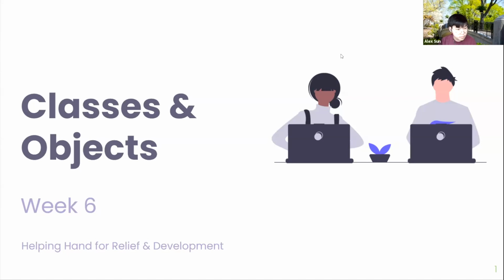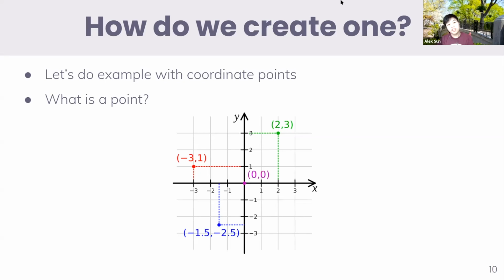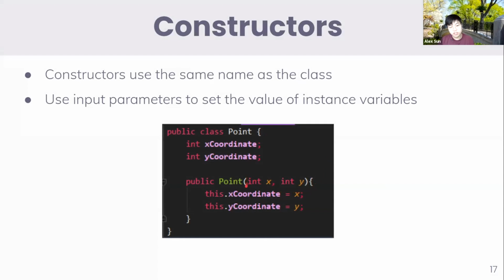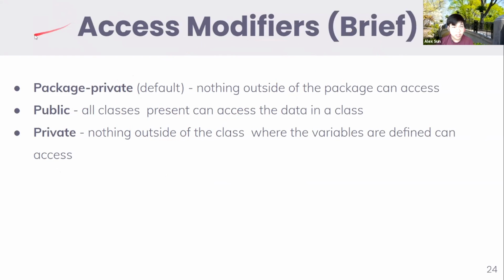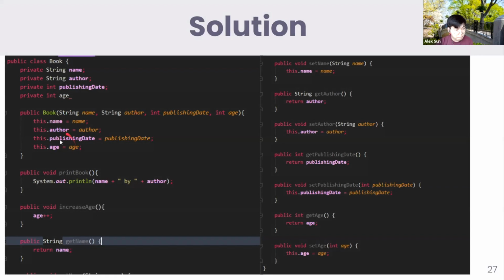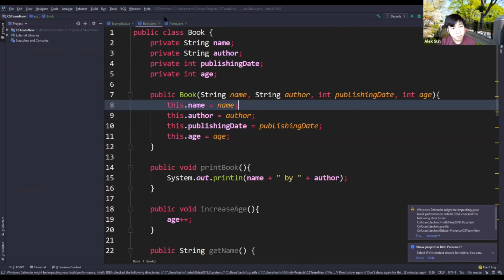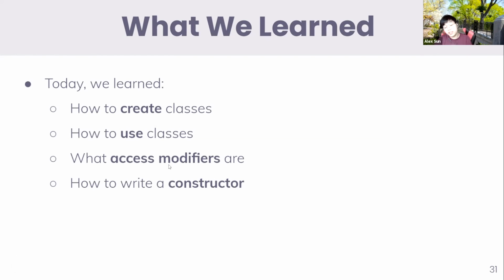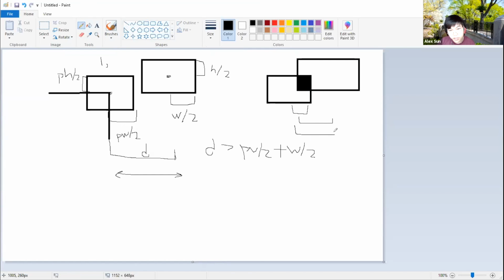Week 6: Classes & Objects in Java [HHRD CS]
Week 6 Recording for the HHRD CS International Mentorship Program. Recorded on February 27th, 2021.